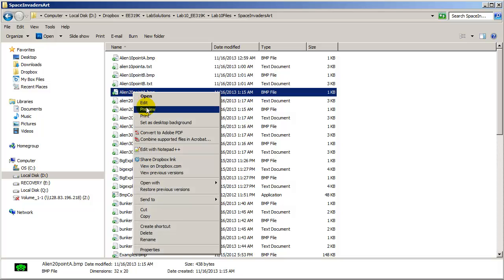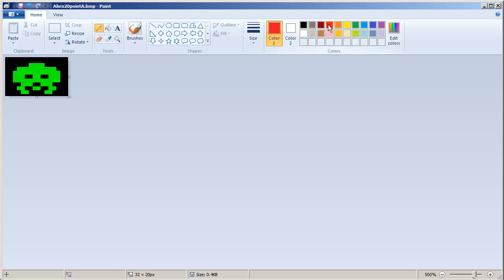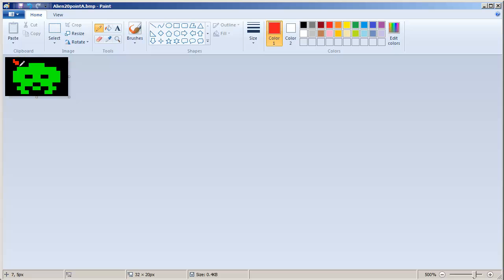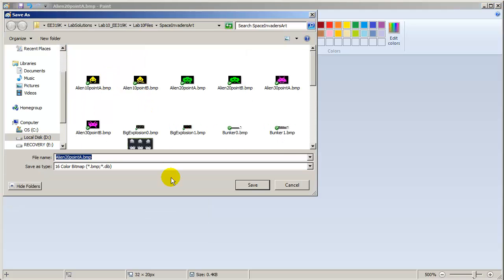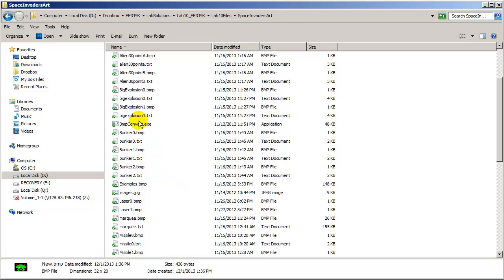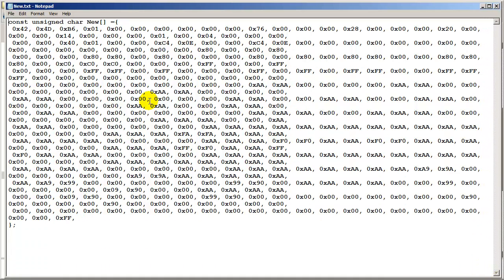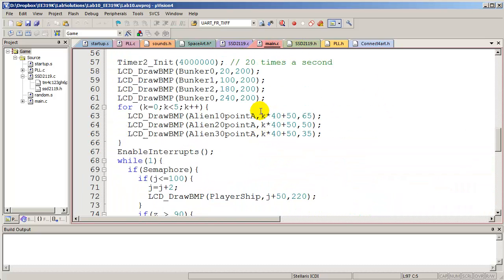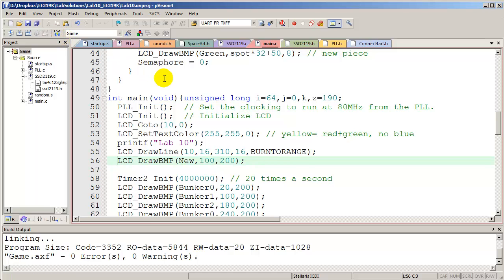Drawing new images for the Kentec and Nokia LCDs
EE319K Lab 10 is a hand held video game. This video shows you how to create new art and import the BMP files into the game software. The game runs on a TI Cortex M4 Launchpad. This procedure works for Kentec EB-LM4F120-L35 and Nokia 5110 displays.